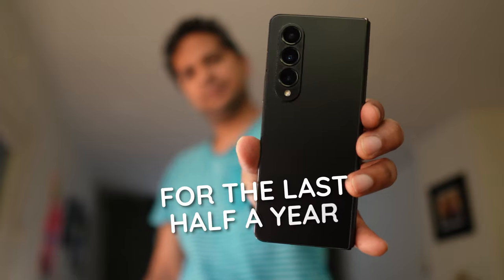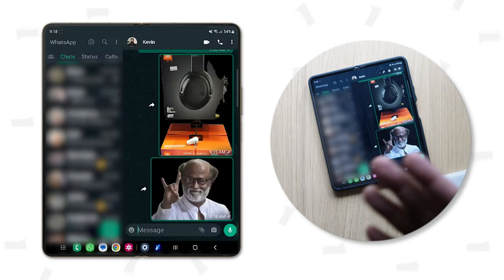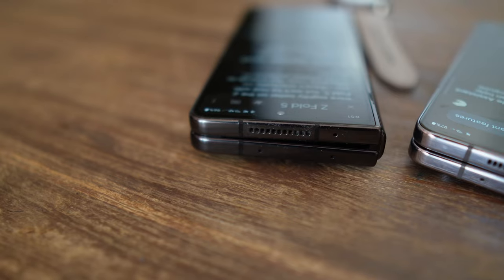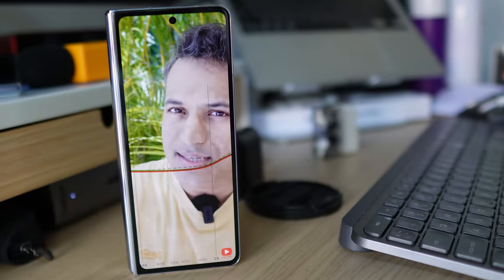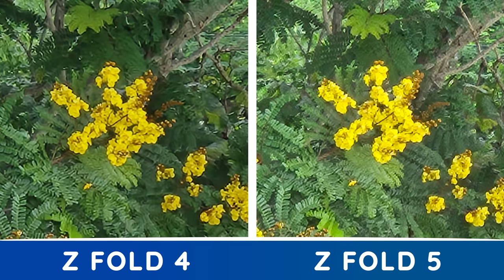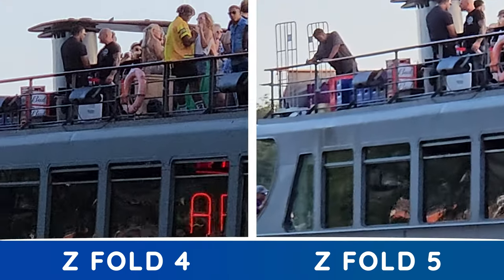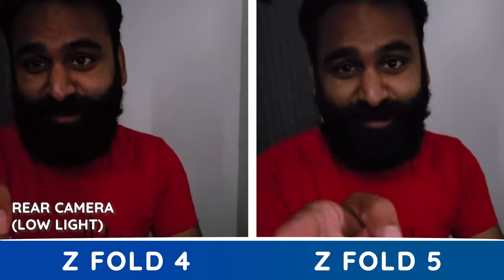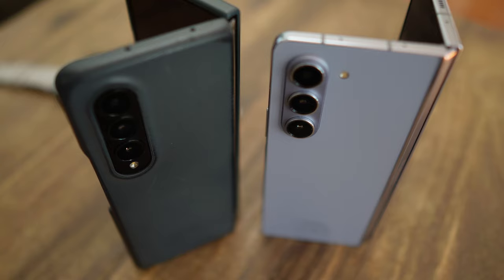ONE reason the Z Fold 5 makes sense!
I’ve used the Z Fold 4 for the last half a year preparing for the Z Fold 5 - which I’ve now used for the past few weeks. Do we still think that the Z Fold 5 is disappointing? Or did we change our minds?

📱5️⃣ Buy the Samsung Galaxy Z Fold 5
📱4️⃣ Buy the Samsung Galaxy Z Fold 4

📱5️⃣ Buy the Samsung Galaxy Z Flip 5
📱4️⃣ Buy the Samsung Galaxy Z Flip 4

00:00 Introduction
00:18 Software (same)
01:12 Software (new)
01:53 Hardware (same)
02:49 Hardware (new)
04:42 New processor
05:08 Cameras
09:16 Worth buying?